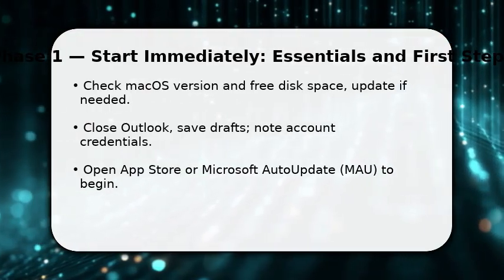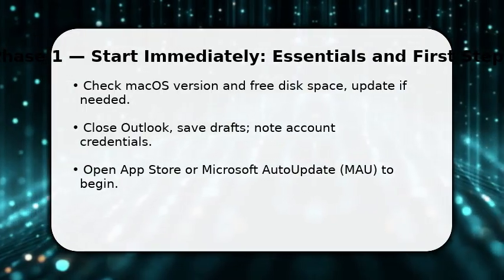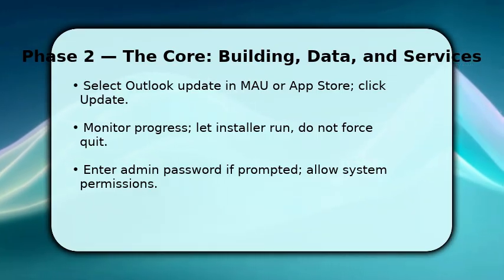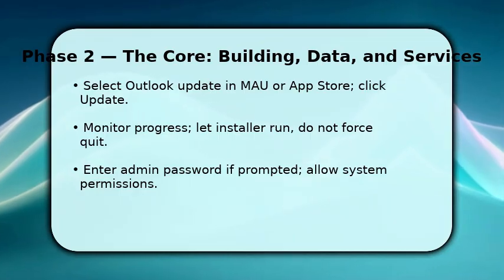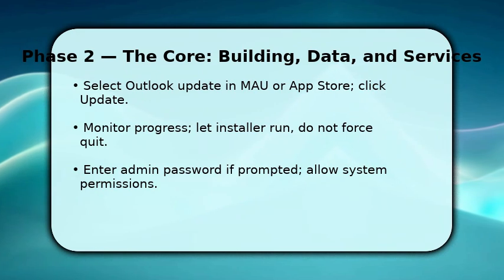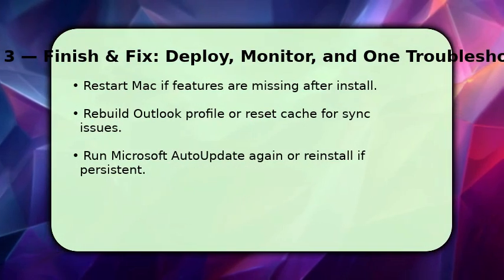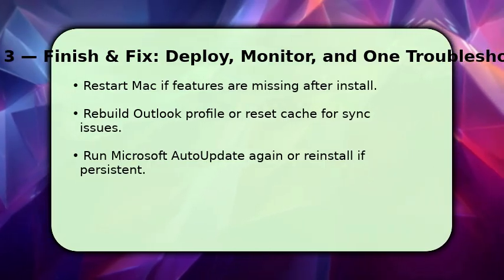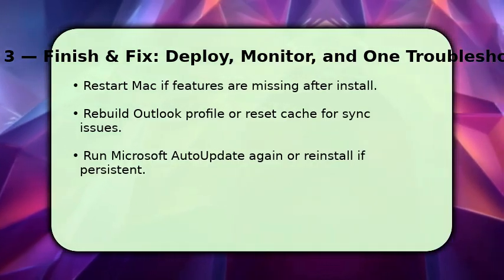How to Update Outlook in Mac (updated)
How to Update Outlook in Mac (updated) | 🔒 Surfshark VPN Deal — Stay private and secure. $1.99/mo + 3 Months Free ▸

Learn the step-bythy process to update Outlook on your Mac with this comprehensive guide. From checking for updates, downloading necessary files, and installing them safely without data loss or corruption, we cover all essentials.

Update Outlook, Outlook macOS Update Guide, How To Upgrade Outlook On Mac, Installing Outlook on a Mac, Mac Email Client Update Process, Latest Version of Outlook for Mac, Updating Microsoft Office Applications in OS X, Troubleshooting Outlook Not Updated Errors, Outlook Security and Privacy Settings Updates